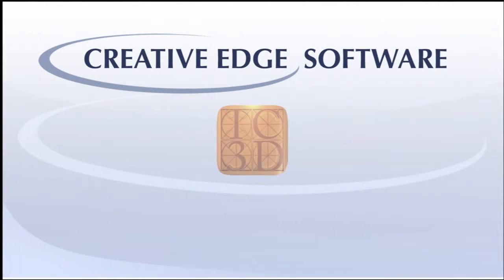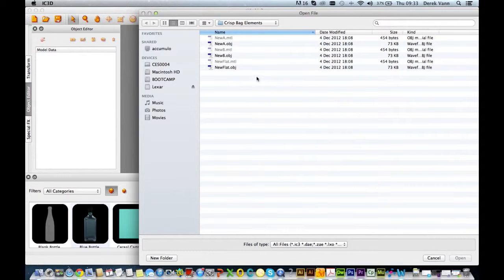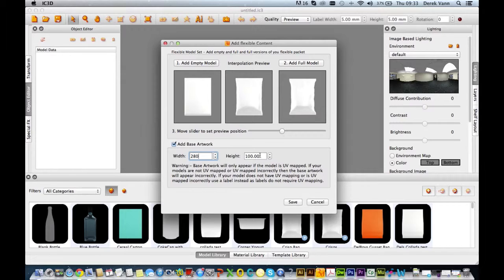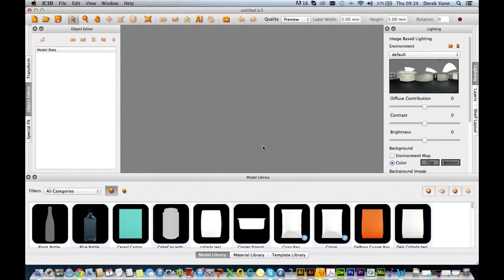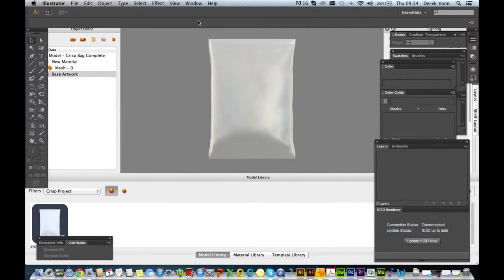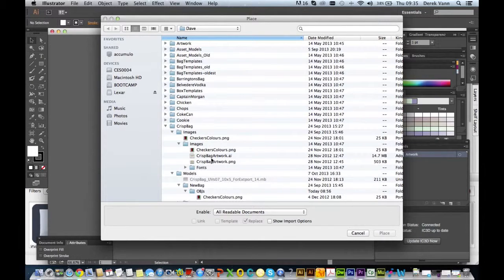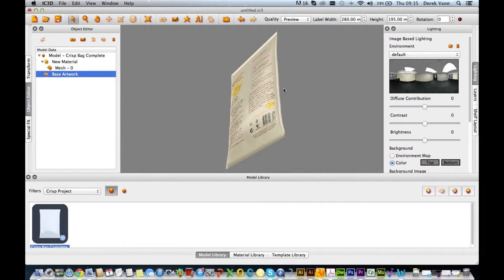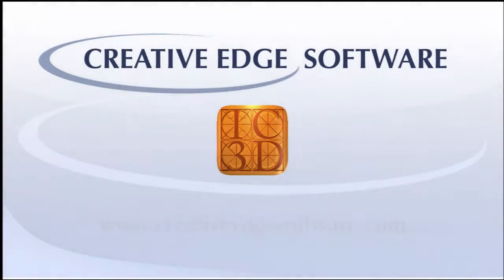IC3D Suite Training 6 Creating Flexible Models Model Library